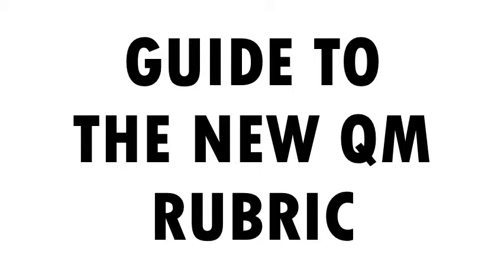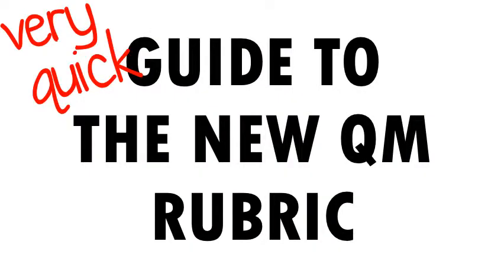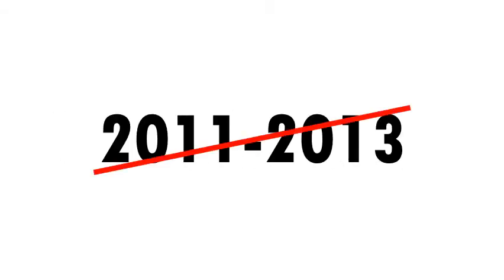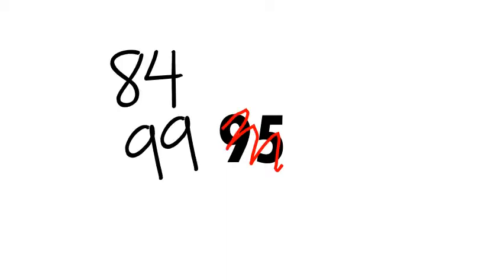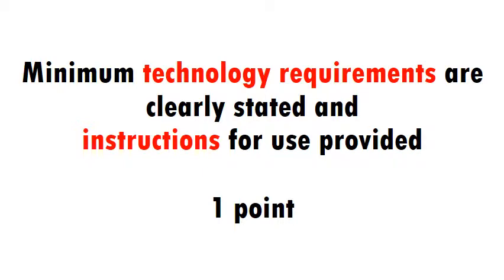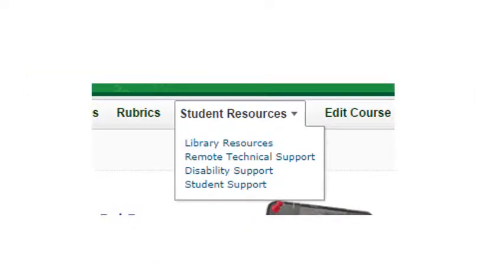A very quick guide to the new QM Rubric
For UWGB's Advanced Online Teaching Fellows graduates.